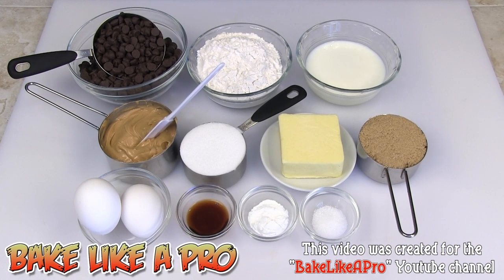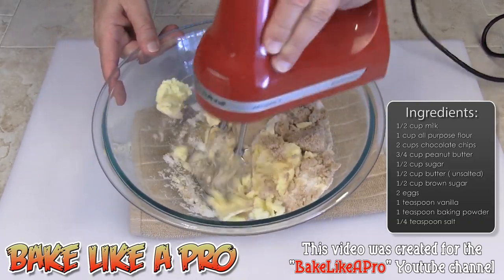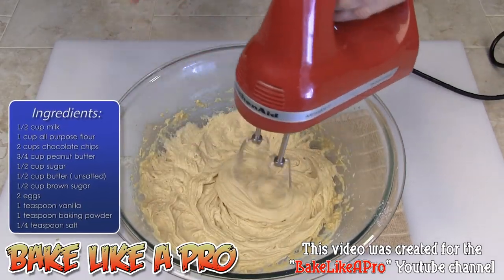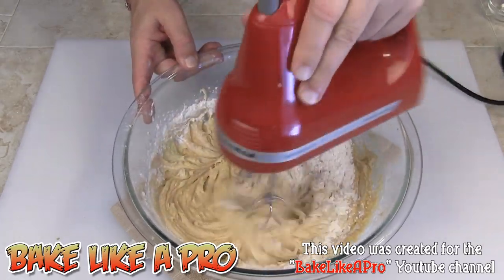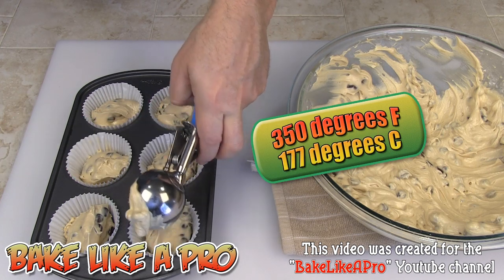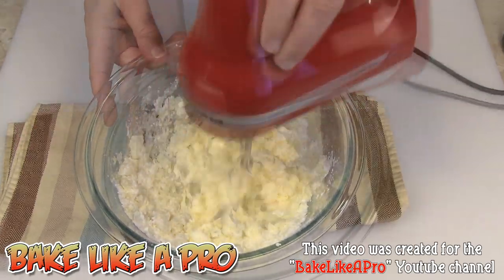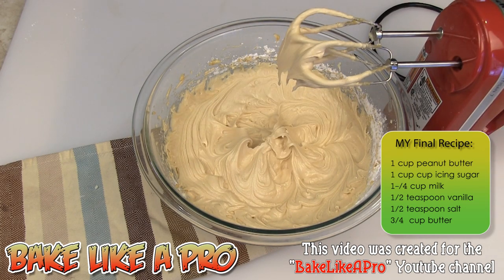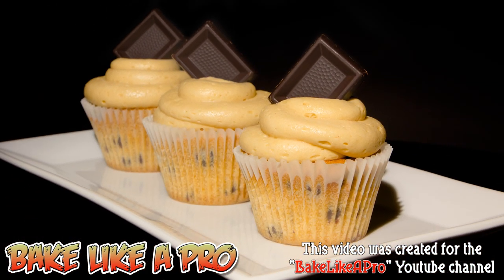EASY Peanut Butter Chocolate Chip Cupcakes Recipe